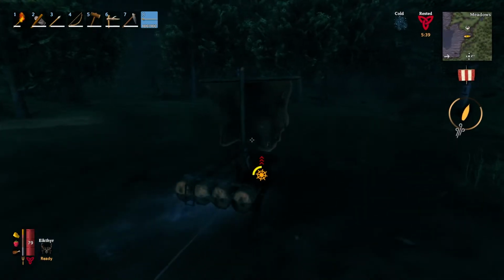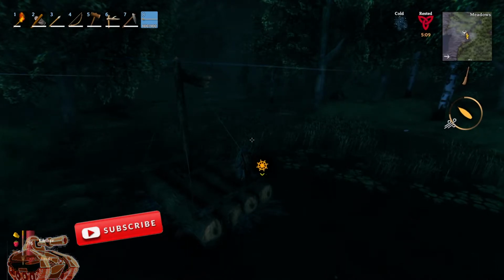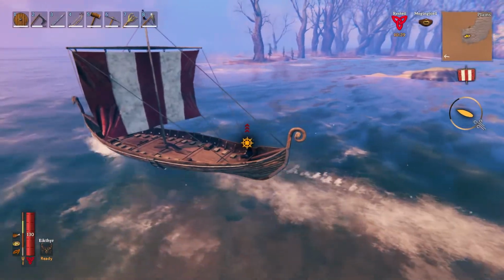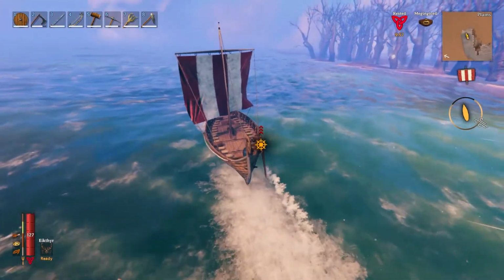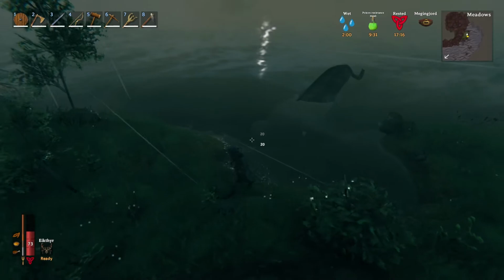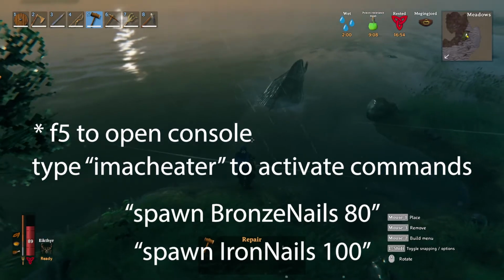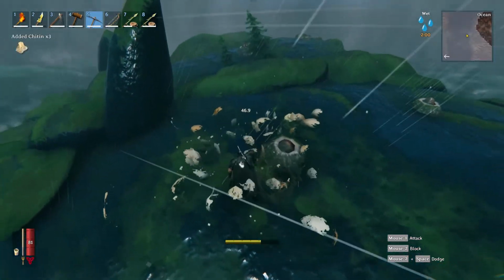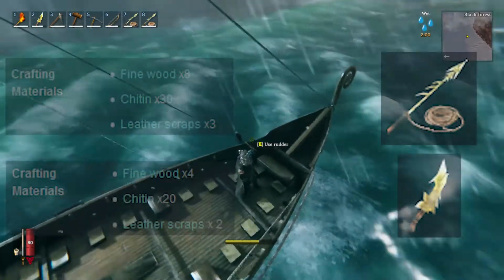Advanced Valheim Boat Control and Everything Ship/Ocean related (Spoilers Included) [Valheim Guides]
This video builds off of my Valheim Raft and Boat Control tutorial video, including additional boat tips as well as everything in the Ocean biome.  Hopefully this answers a lot of questions for people :)

We start with types of boats, the differences they have, and general controls.  for the original boat controls video if you only care about controls :)

We're also going to cover general boat tips and tricks, hints, and spawn codes for when early access things go wrong.

Lastly, we're going into the deep sea and the dangers therein.  Hope you enjoy!